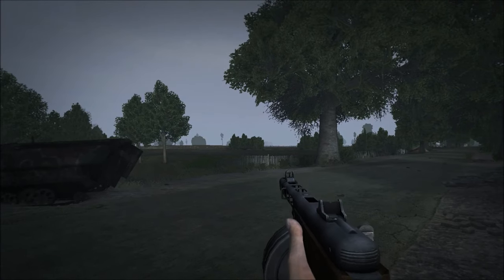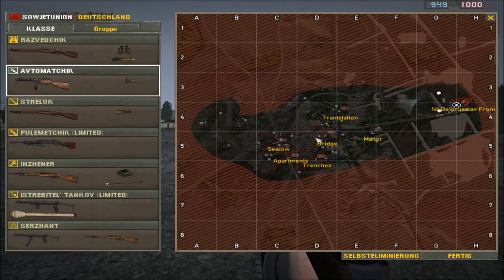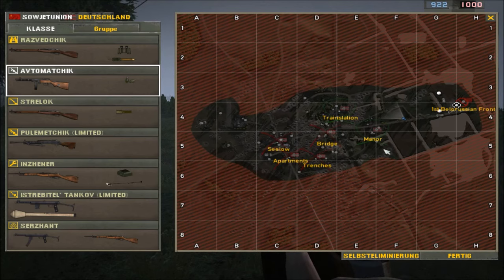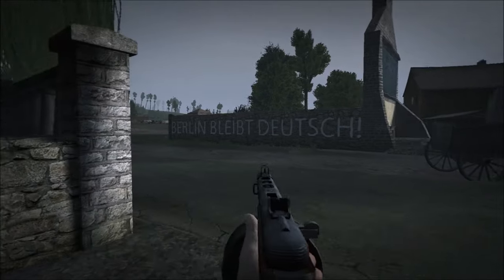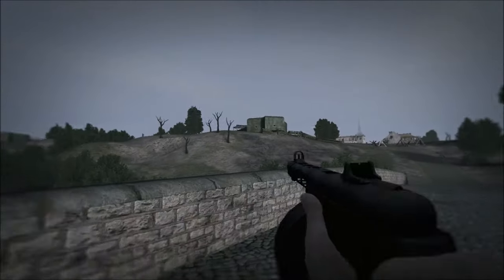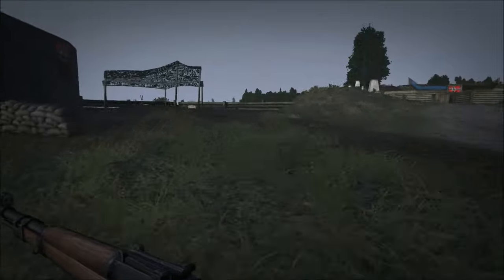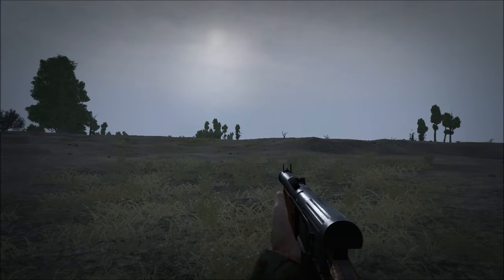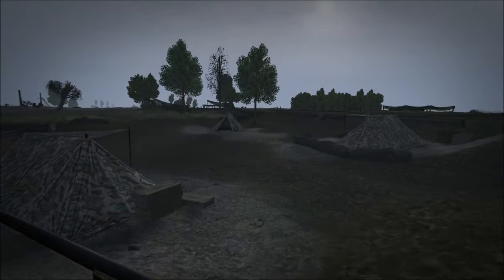[History Video] - Seelow Heights and last ditch weapons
Welcome to another historical map video, this time on Seelow Heights! I also discuss some of the new late war gear for Germans and Russians, including German last ditch weapons.